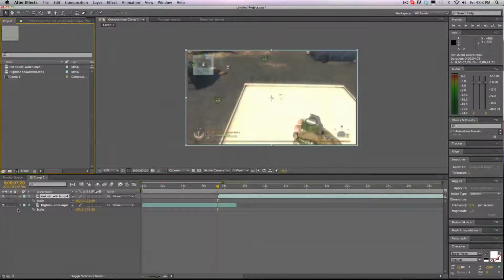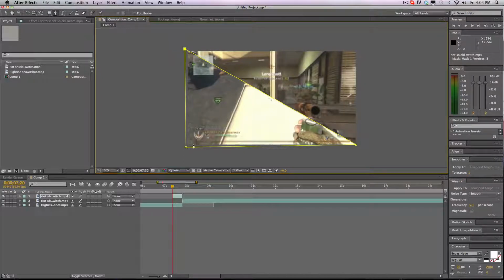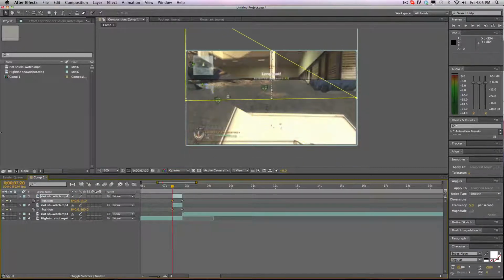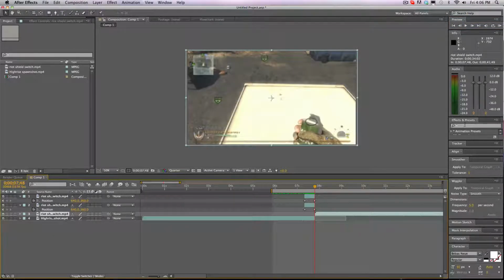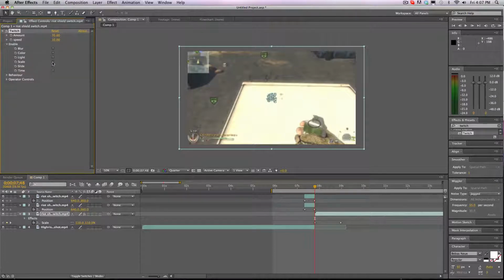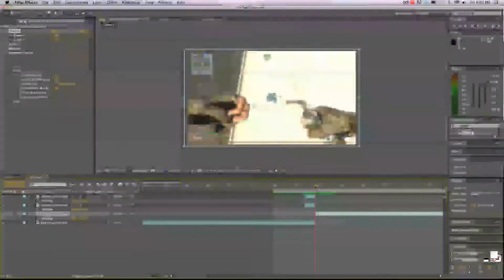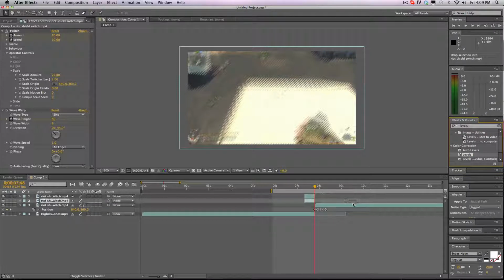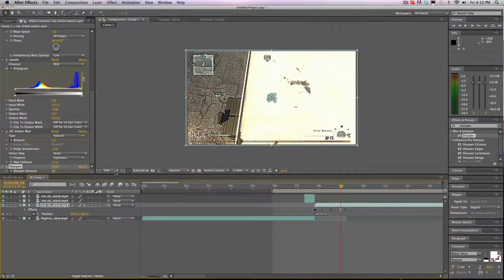Tutorial #28 slide/smash transition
y0 guys add me on xbox RIGHT NOW. i literally have like 8 people on my Friends List
my GT is- UsingAE
-UsingAE
Hopefully BoLT AE